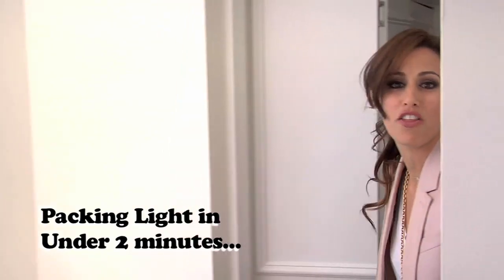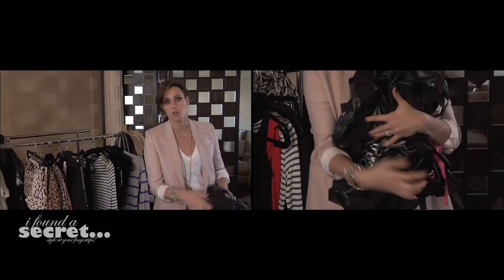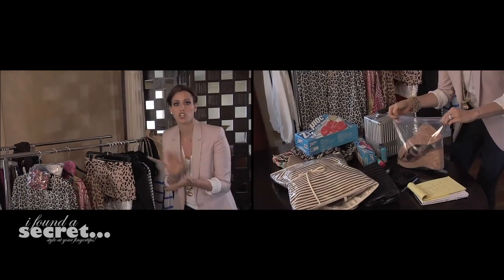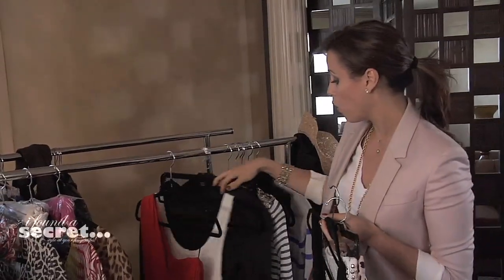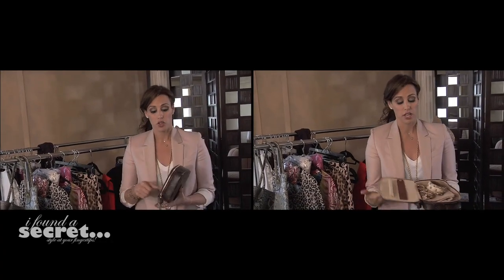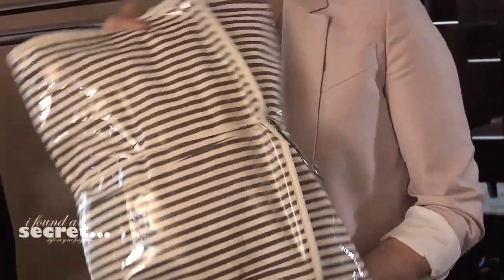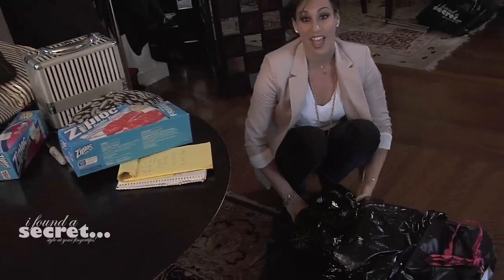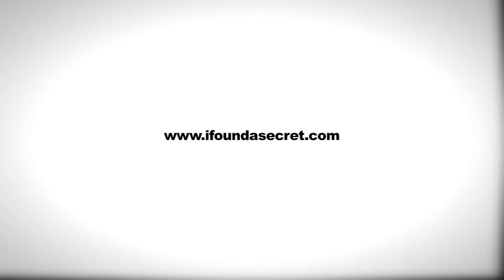Fashion Stylist Jennifer Dayan shows How to Pack for travel In Under 2 Minutes! I Found A Secret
How to Pack In Under 2 Minutes! Fashion Expert Jennifer Dayan of I Found A Secret shows you fast tips and tricks to packing light for a trip!